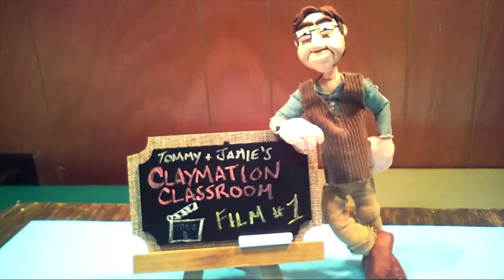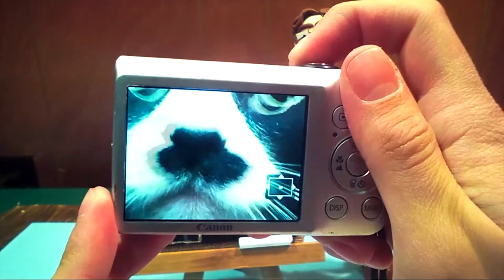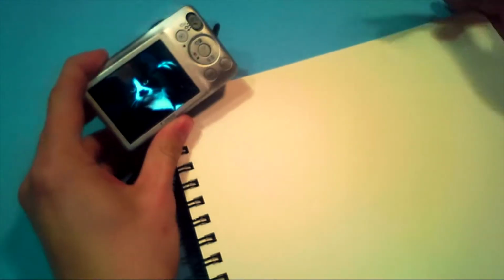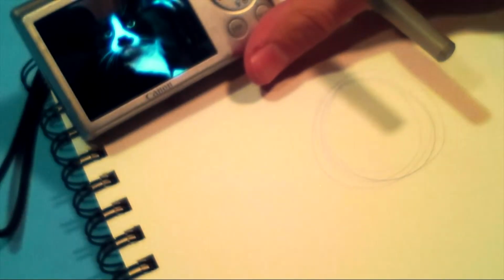Clay Class: MouseTrap Character Design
Welcome to our Claymation Classroom! A series of webisodes where we teach YOU how to create your very own Stop-Motion Animated Films from the comfort of your home!

- In this lesson, instructors Tommy and Jamie show you how to design characters for your first claymation, "MOUSETRAP!" We begin by showing you how to draw your first character - Crash the Cat.
Be sure to stick around - This crash course has just begun!

~ Stay Animated!